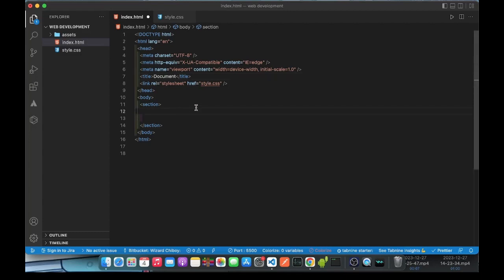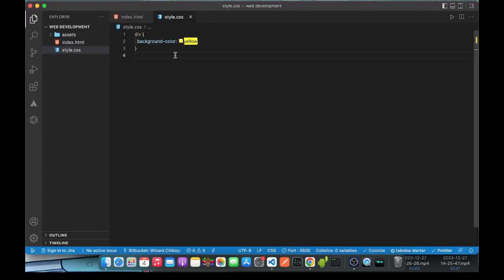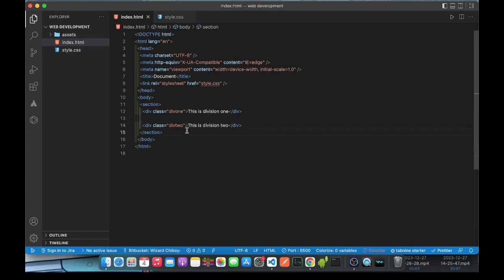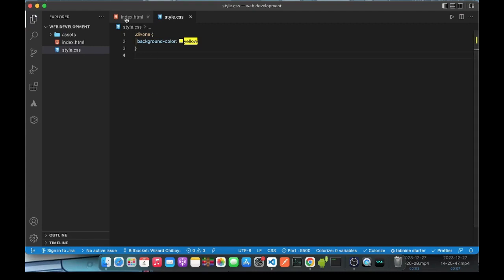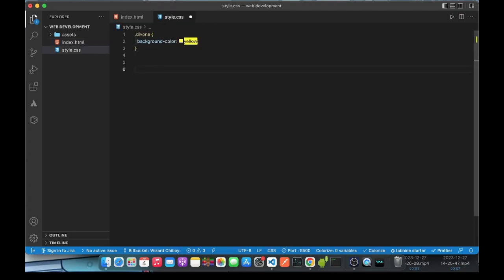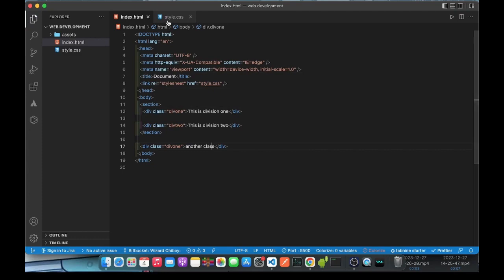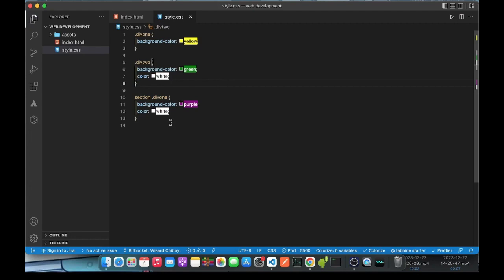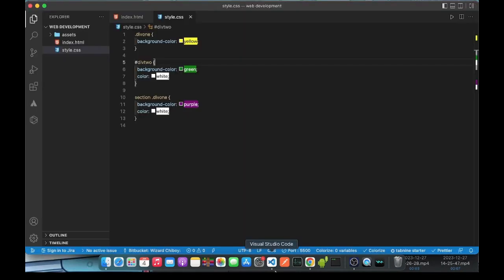Web Development Series (Lesson 15 - CSS Class and Id)